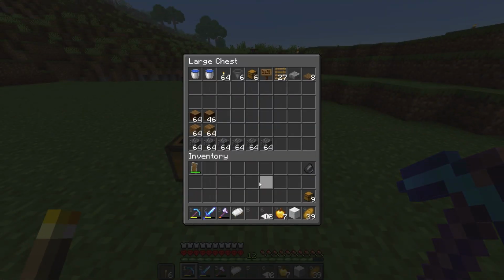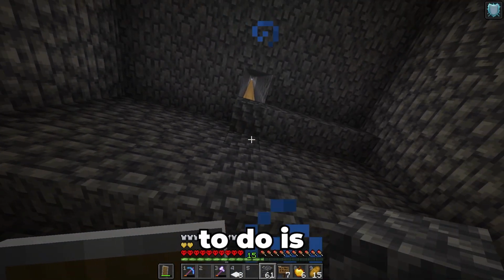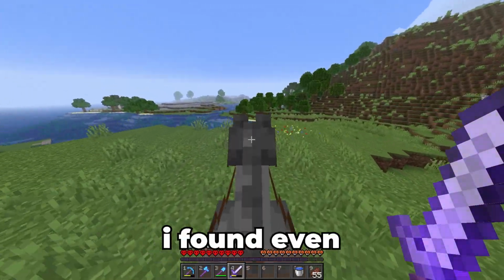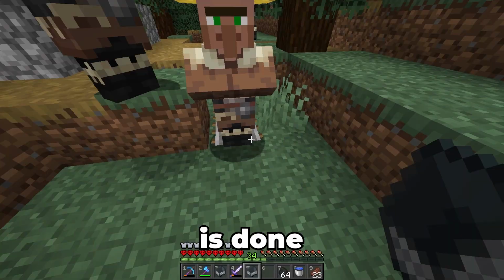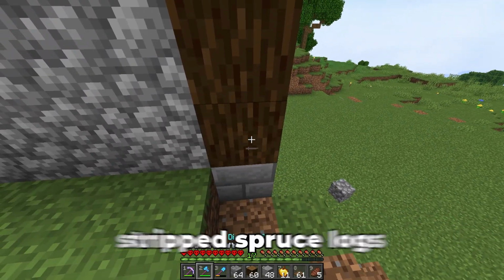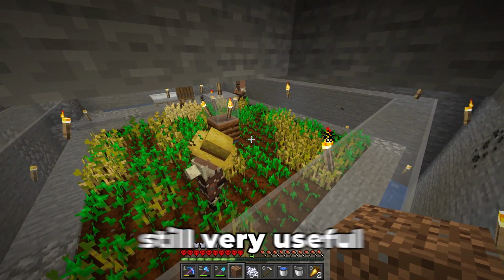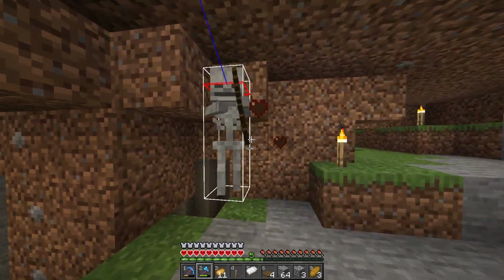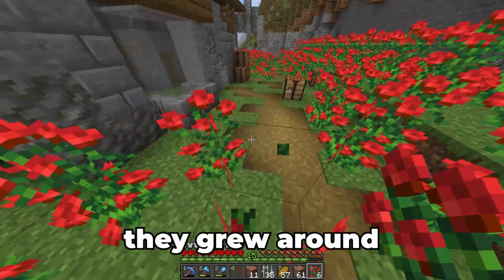I Made a MASSIVE WINDMILL in Minecraft 1.19 Hardcore (#2)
In this second episode of the let's play world in Minecraft 1.19, Physchadelic decided to build a mega farming village in Minecraft Hardcore. With a massive windmill, and tiny houses on the side for villagers. I hope you enjoy it!